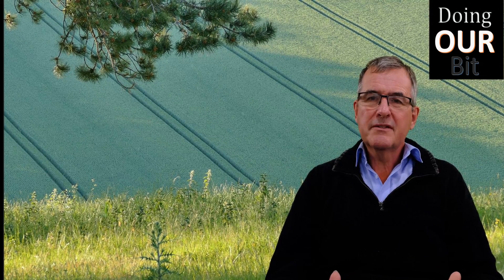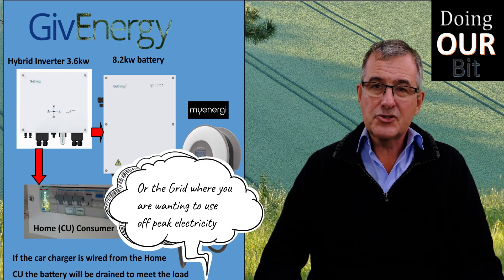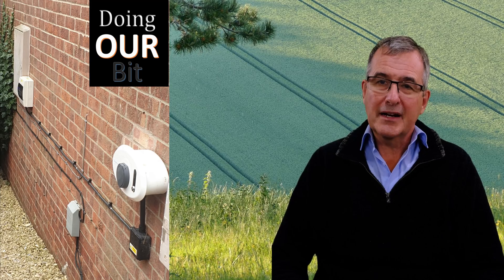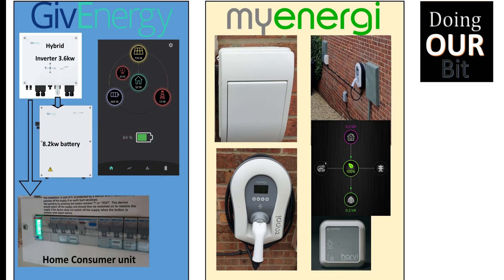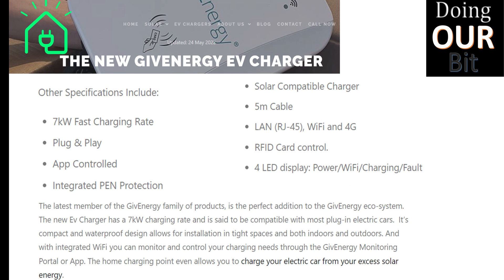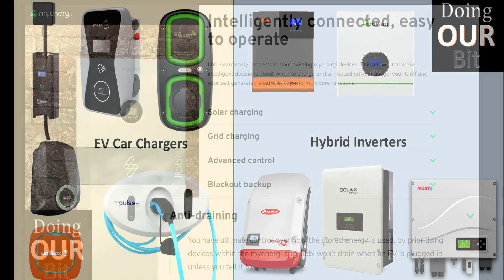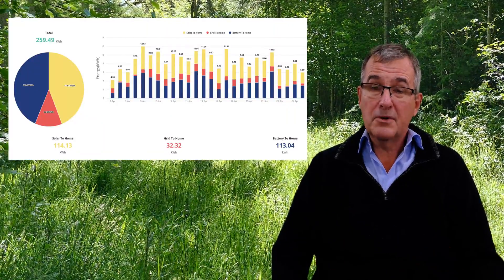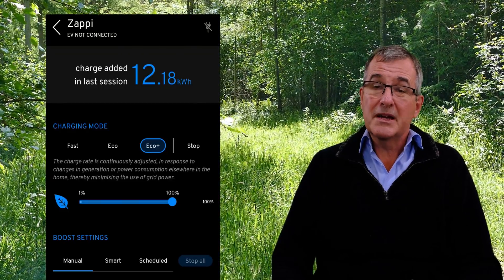Adding a Car charger to your Hybrid inverter & battery -so you don't drain your home battery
There are pros and cons to a hybrid inverter but one of the challenges is when you add a car charger that is not part of your inverters eco system. With both MyEnergi with their new Libbi hybrid/battery system and now GivEnergy also having an EV charger in the works this issue can be addressed within their software. However, if like me you have a mix of two different smart devices with their own smart software it's important that the inverter cannot 'see' the load of the car charger. This video explains why.